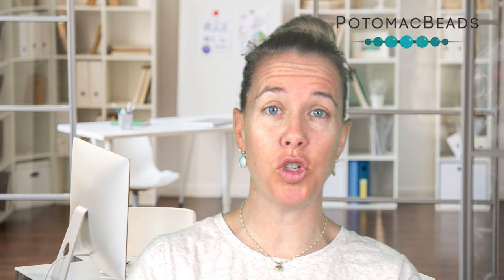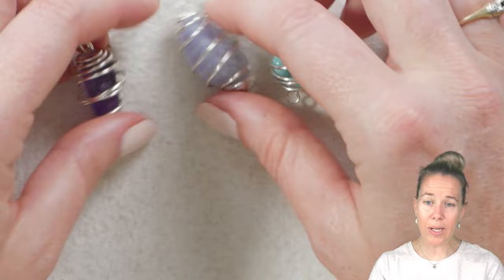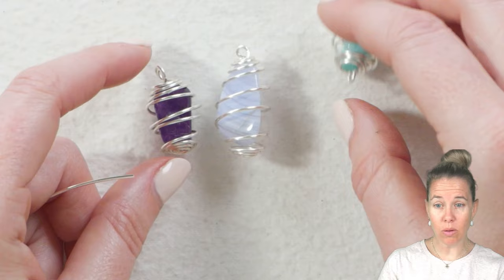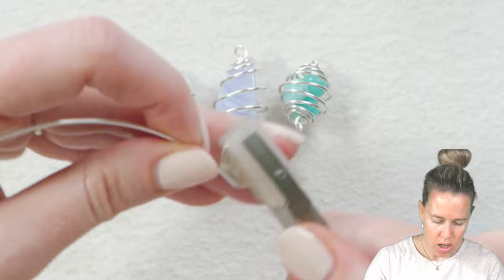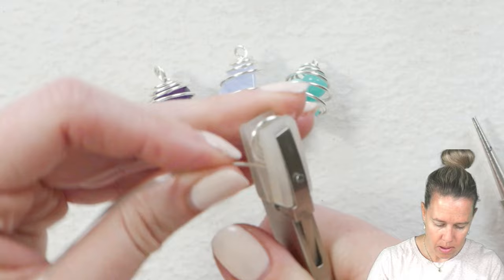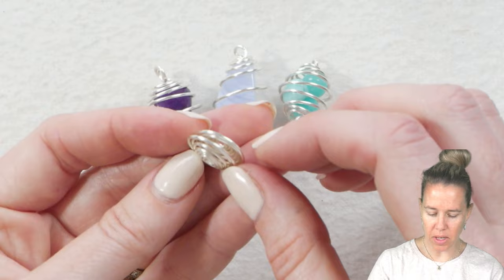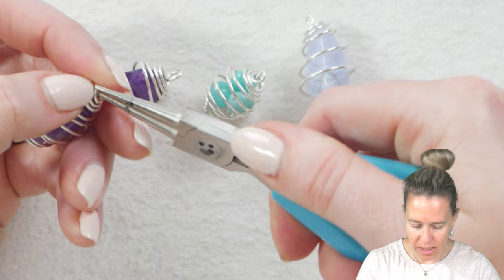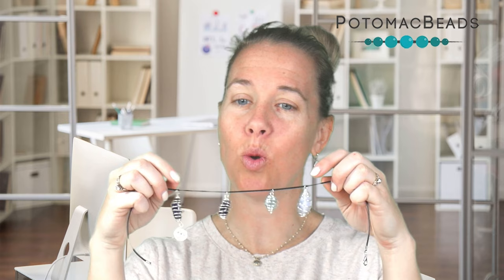Creating a Wire Cage Gemstone Pendants - DIY Jewelry Making Tutorial by PotomacBeads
Learn how to quickly and efficiently create a cage out of wire to hold a precious gemstone or sentimental find.  Use 18 gauge wire to create coils that wrap around a gemstone.

In this PotomacBeads tutorial you will learn how to make a wire cage to show off your favorite gemstones.

Gather up Potomac jeweler's 18 gauge wire, round nose pliers, a wire cutter and chain nose pliers.

Cut 12 inches of wire. Using the round nose pliers, grab the wire at the end and roll to make a tiny loop. Continue bending the wire until it overlaps a little bit. Holding the loop with the chain nose pliers, coil the wire tightly to make the circle bigger until it’s about the size of a dime. Repeat on the other end.

Watch the Creating a Wire Cage Gemstone Pendant tutorial to see how Allie creates the body of the cage by rolling the coils towards each other. Use the pliers to open the cage and insert your favorite stone.

Have fun creating a wire cage for gemstone pendants, charms, ornaments or gifts. This is an easy wire working technique that you can use for a variety of projects.

Technique Learned: Wire Working

Project Length/ SIze: 1'

Materials used:
•Potomac Jeweler's Wire 18 Guage - Silver, 12"
•Amethyst Smooth Undrilled Nugget, 1 Piece
•Nylon Jaw Pliers, 1 Piece
•Waxed Cotton Chain Cord - black, 1 Piece

Secondary & Third Colorway:
•Blue Lace Agate Smooth Undrilled Nugget, 1 Piece
•Gemstone Pebble Bead - Peru Amazonite, 3 Piece

00:00 – Intro
00:35 – Working on the project
08:48 - Outro